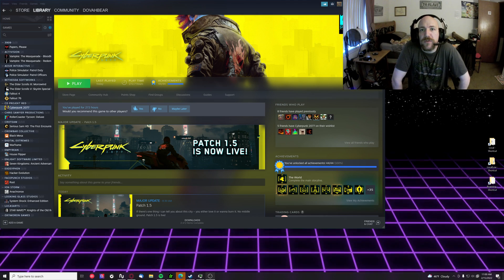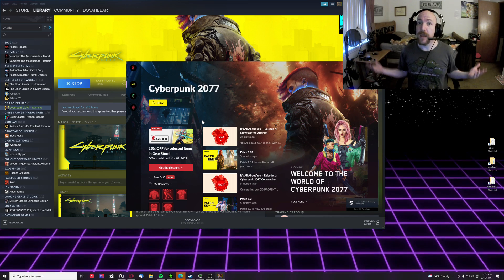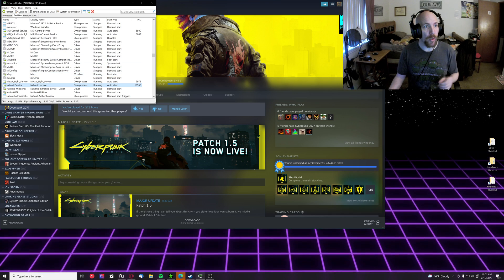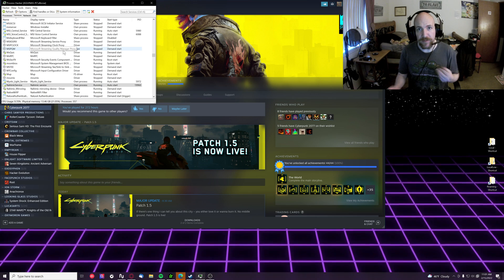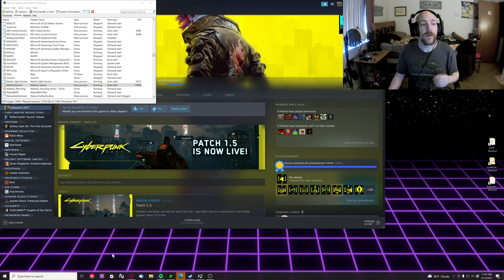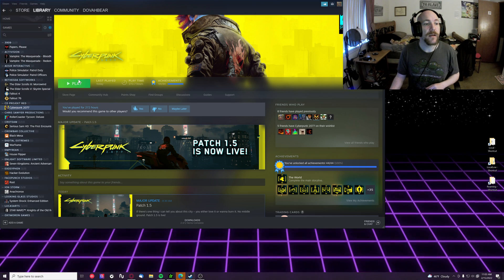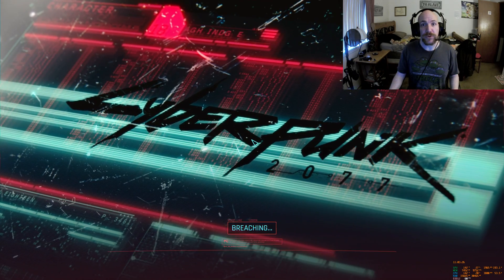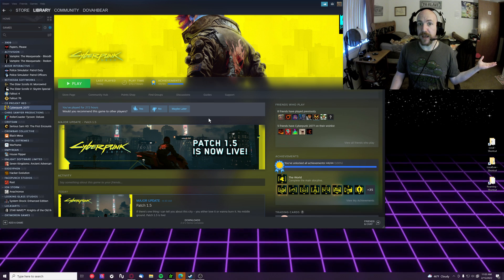(PC) How to fix Cyberpunk 2077 Instant Flatline on v1.5!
If you're game ran fine yesterday on v1.31 but now it instantly flatlines, Nahimic Enhanced Audio is usually to blame. This fix explains how to get your game running again. Cheers!